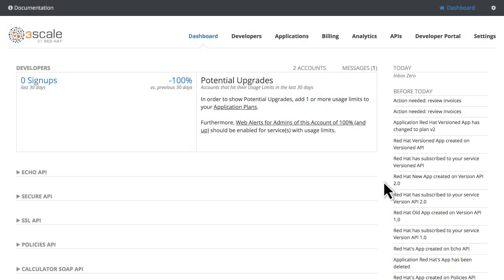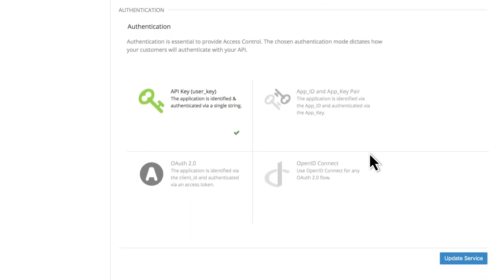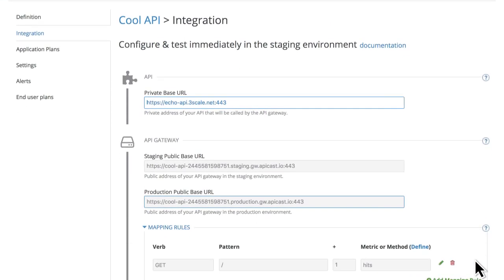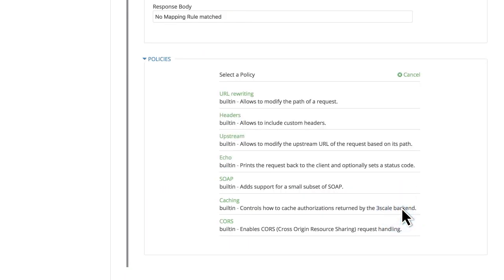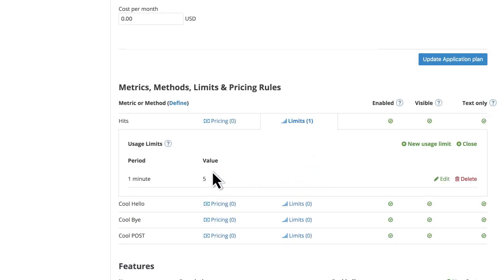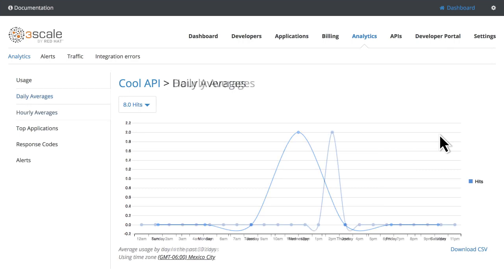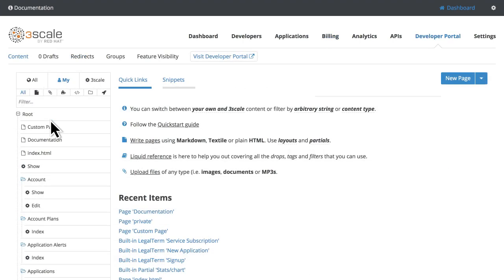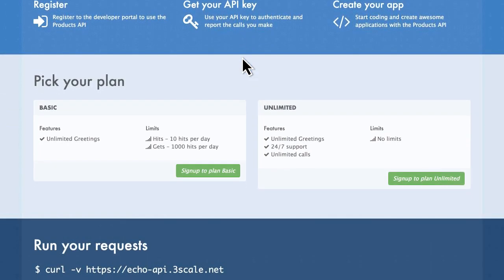API Developer Tutorial Videos - Manage API - OUTDATED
A part of a series of five videos made for developers to explain how to build their application programming interface (API) strategy with Red Hat solutions and tools. The five videos give an overview of how to connect, create, containerize, better secure, and manage APIs.